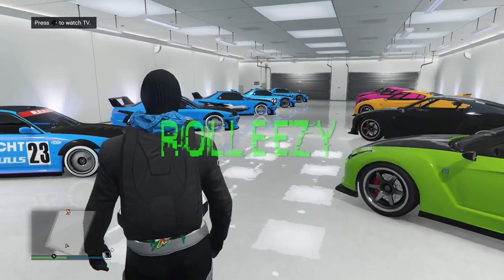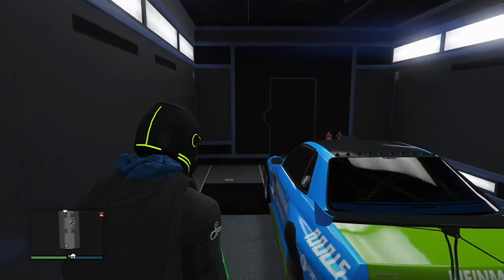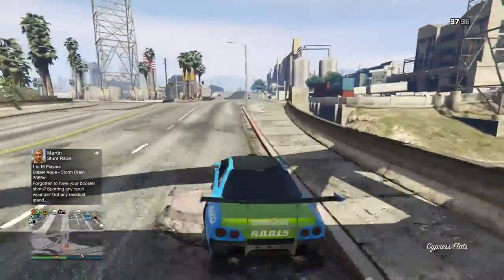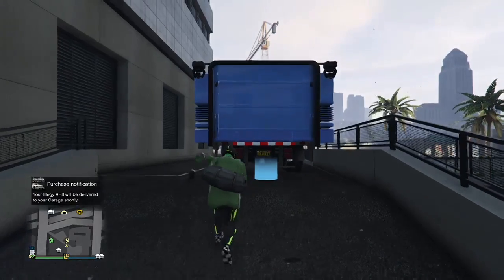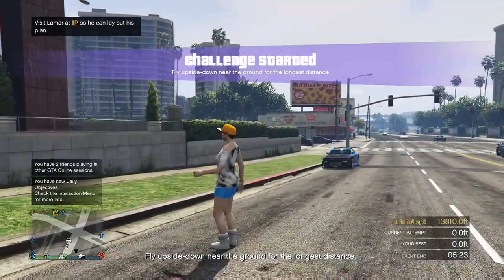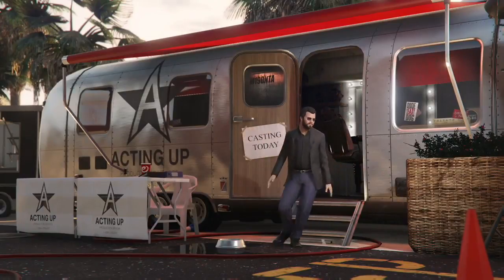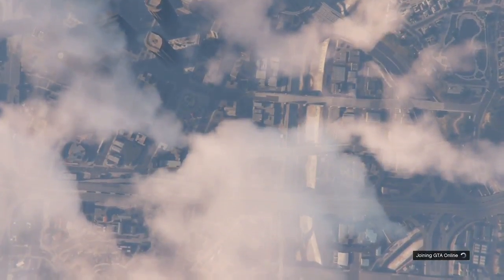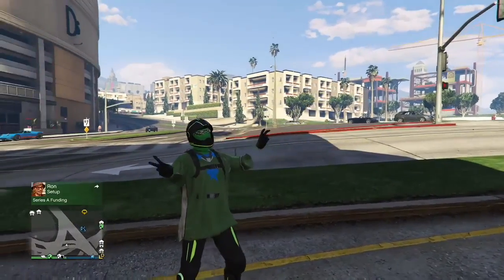*PATCHED*3 SOLO UNLIMITED MONEY GLITCHES STILL WORKING AFTER 1.40*DIRECTOR MODE GLITCH*DUPLICATION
Welcome back to another ROLLEEZY GTA 5 online solo money glitch video. In this video we have 3 solo unlimited money glitches still working after 1.40. This video is a speed run through all 3 working solo money glitches still working after 1.40 but there is also and 2 player car duplication glitch that works really nice as well that you can find in the description down below along with outfit glitches, get the juggernaut outfit solo, get invisible arms solo, get checker board outfits solo, and car reviews as well. Check out my video on the daily sell limit also so that you can learn how to properly sell cars after you duplicate them so that you don't get dupe detected by Rockstar.

QUESTIONS?? REQUESTS?!?

FOUNDERS
CAR DUPLICATION GLITCHES